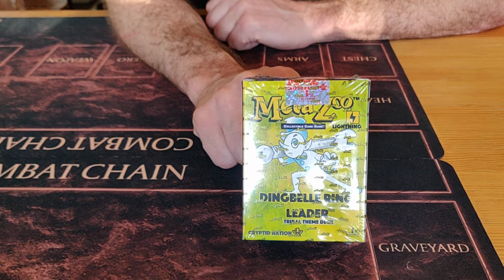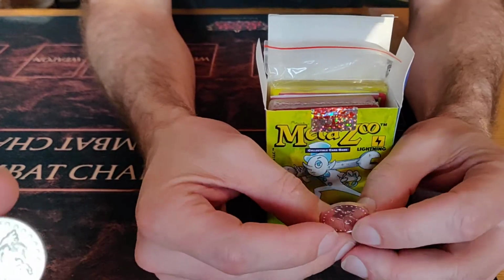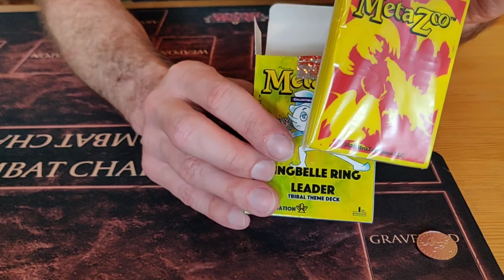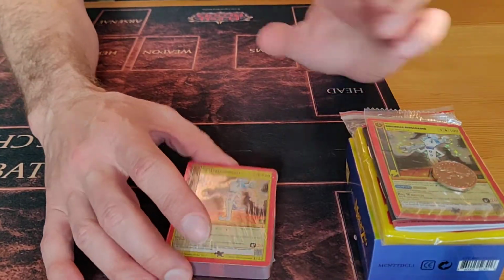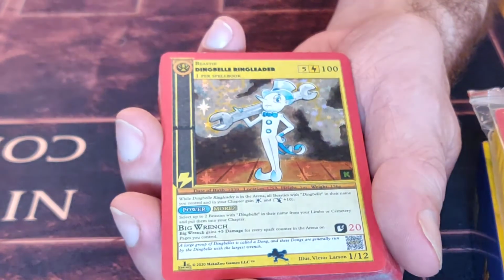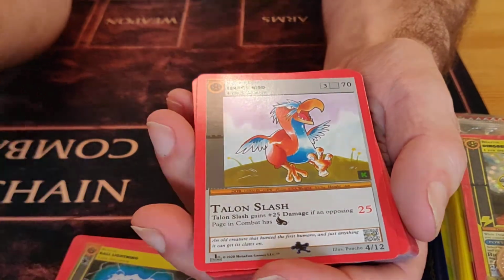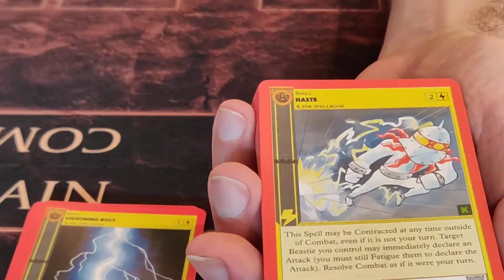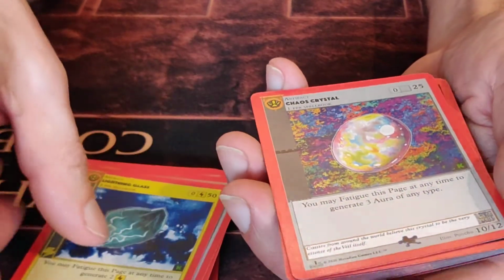Metazoo starter deck opening and discussion.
in this video we open another starter deck of Metazoo.